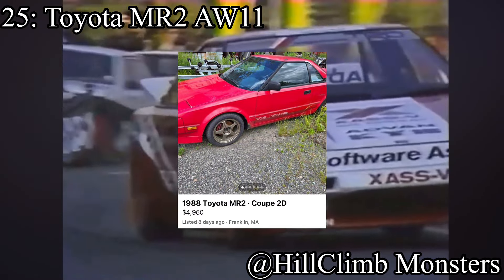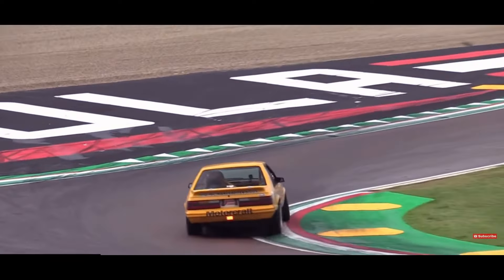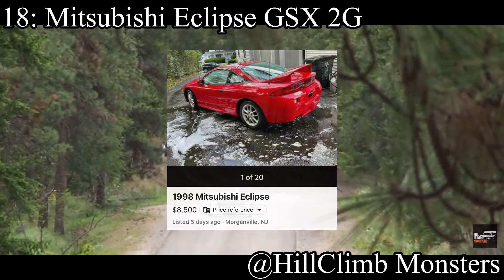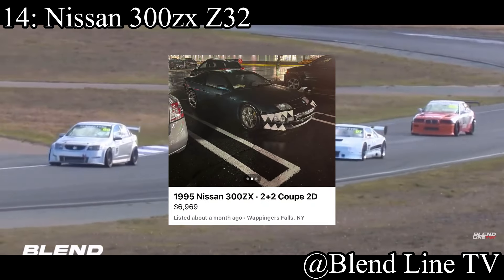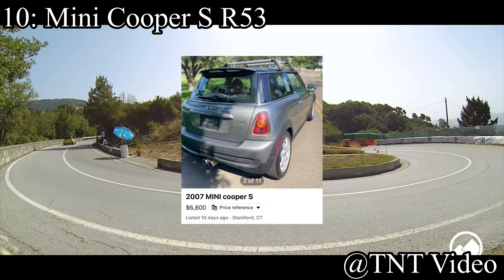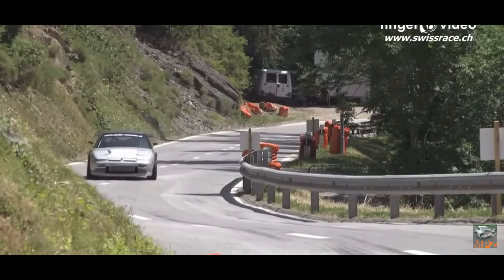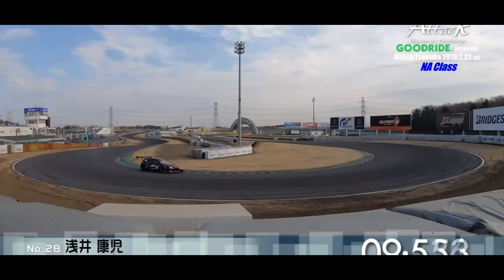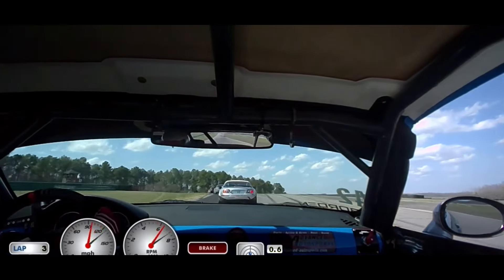Top 25 BEST Handling Cars For Less Than $10k!!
Hey guys welcome back to the channel and in today’s video we will be going over some budget racecars! A lot of these cars are low weight sports cars that you can buy on a budget!